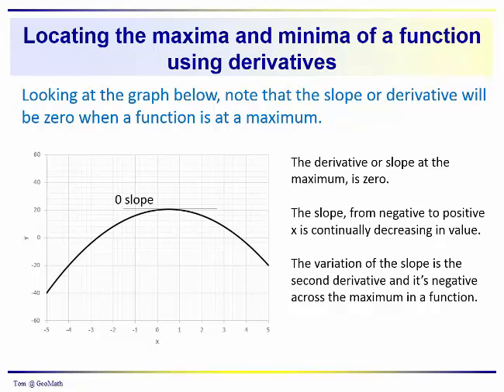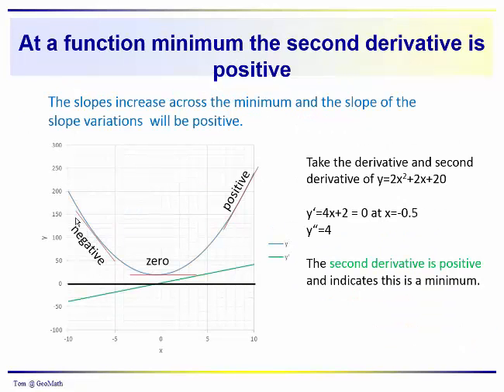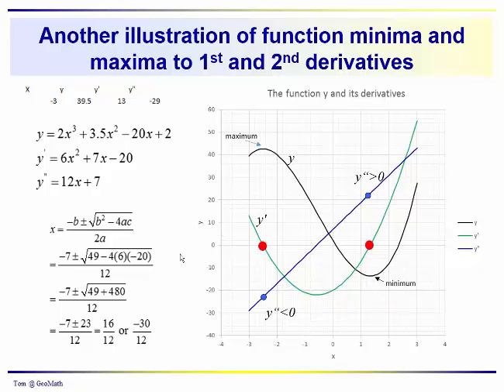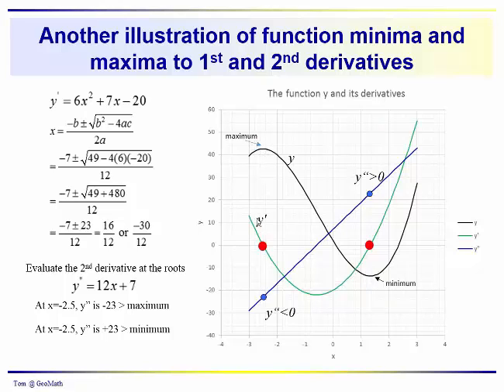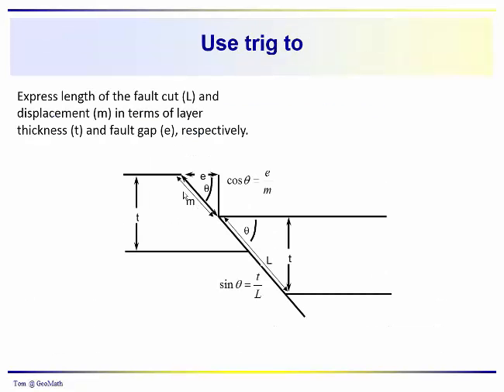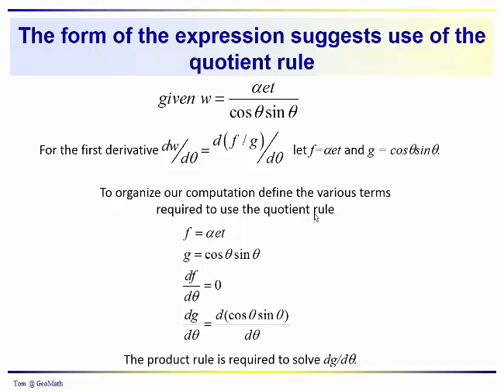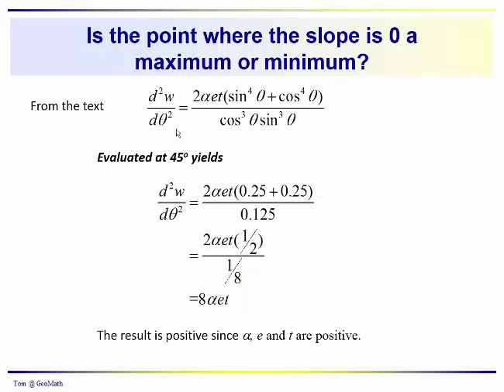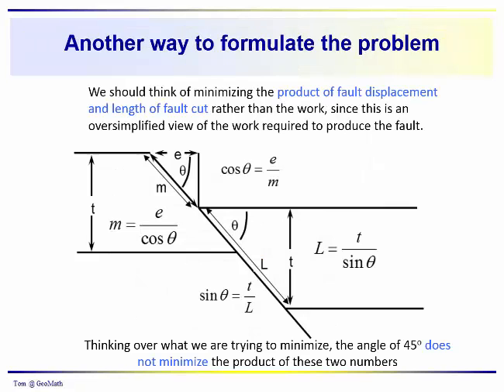Calculus: Derivatives maxima and minima-Part1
Locating points of zero slope and determining whether those points correspond to maximum values or minimum values of the functions.